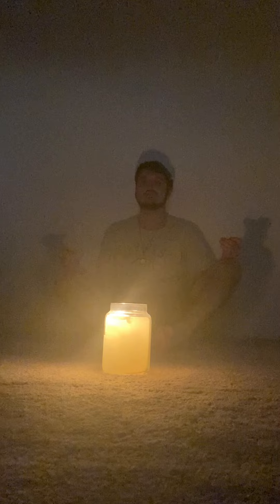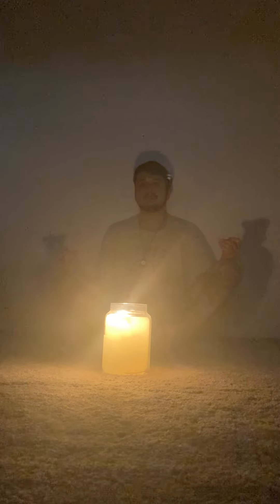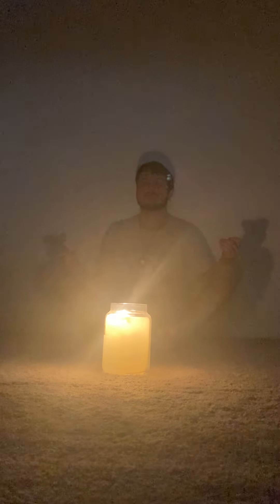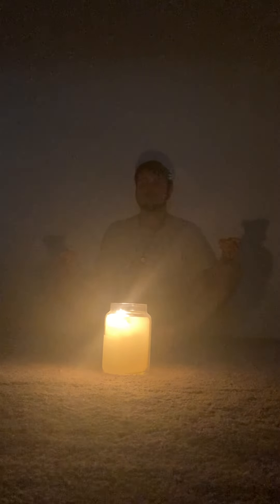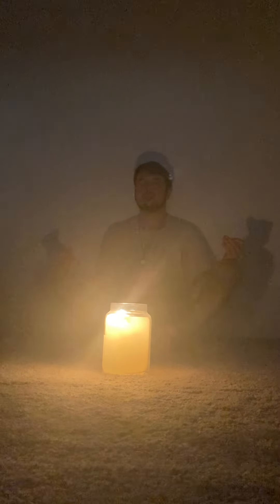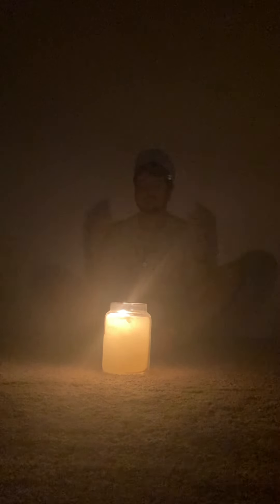Boosting your Energy guided Meditation